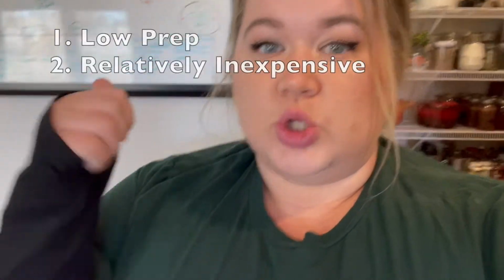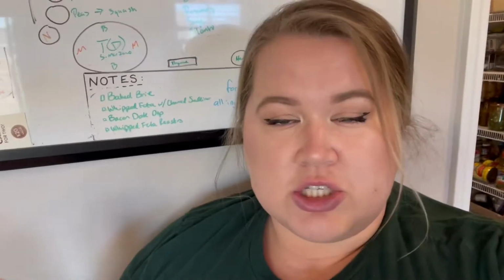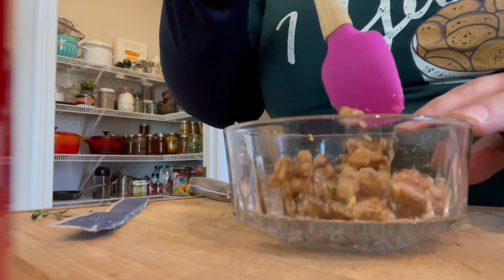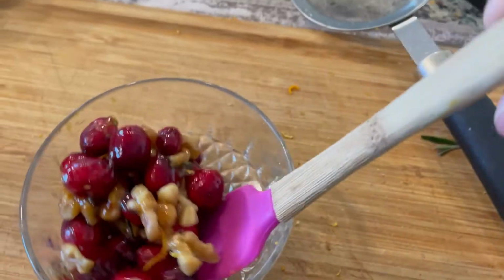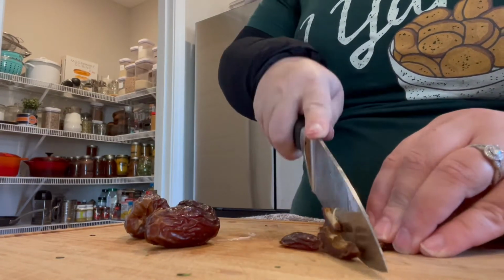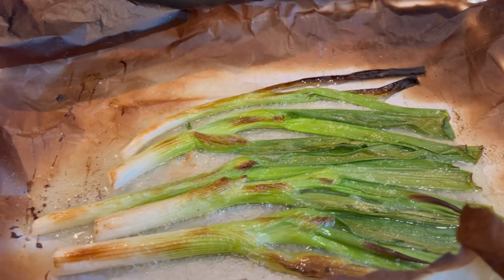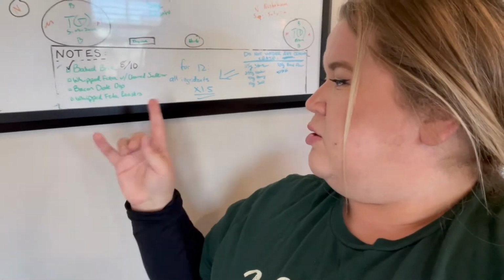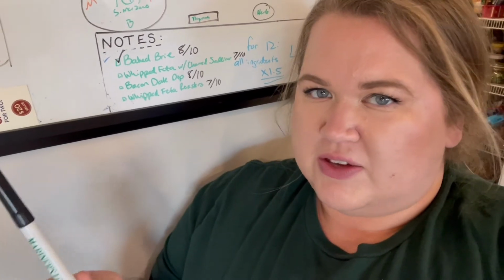Thanksgiving Appetizer Dip-Off!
Dips dips, the more you dip the more you... love every bite of the melted cheese you've made and then placed on bread.

This week I did recipe testing for my Thanksgiving celebrations in San Diego! I'm feeling quite a few people and signed up to bring an appetizer so I played around with a few delicious ideas to see which one would make it to my family's Thanksgiving table!